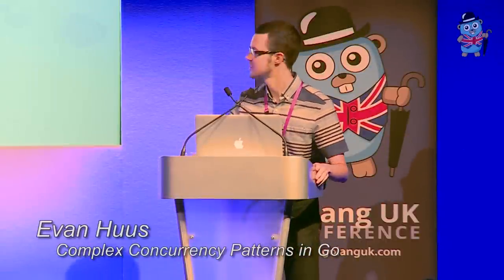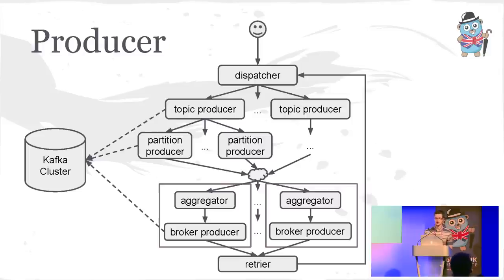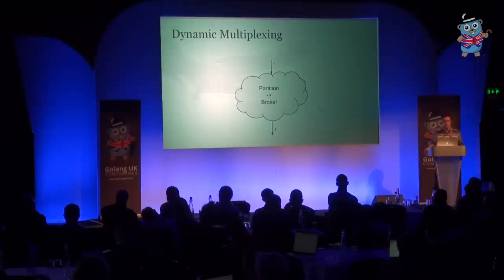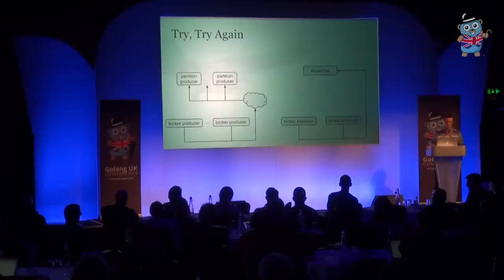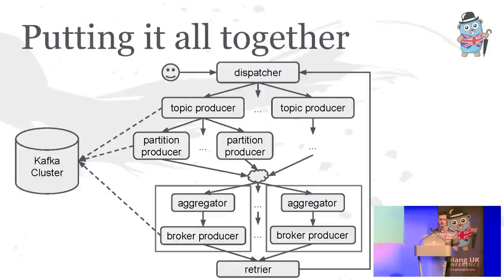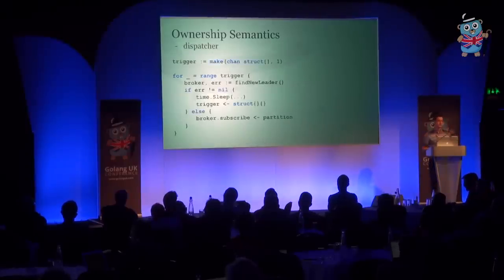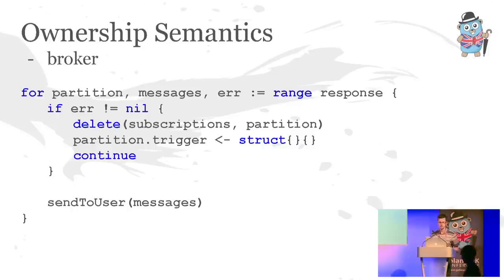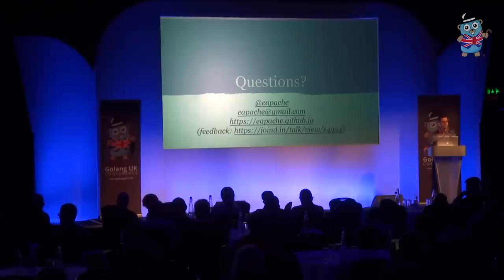Golang UK Conference 2015 - Evan Huus - Complex Concurrency Patterns with Go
There is a lot of power available through Go's concurrency primitives, but they are still just that: primitives. Typical examples of channel and goroutine usage show pipelines and worker pools, but real applications are rarely that simple. Production systems can easily end up with hundreds of goroutines running dozens of interdependent functions; reasoning about the resulting interactions is not easy.

Shopify's Sarama library is an open-source fat client for LinkedIn's Kafka project. It is heavily concurrent, making use of Go’s concurrency primitives to build several complex patterns, including fanout-and-shuffle among others. This talk will cover some of the patterns used in Sarama, including the challenges faced, problems overcome, and trade-offs made. Sarama has been running in production for nearly a year and a half across Shopify's infrastructure, processing hundreds of millions of messages per day.